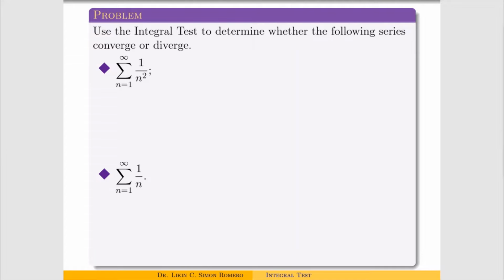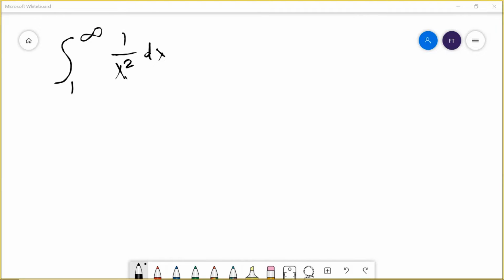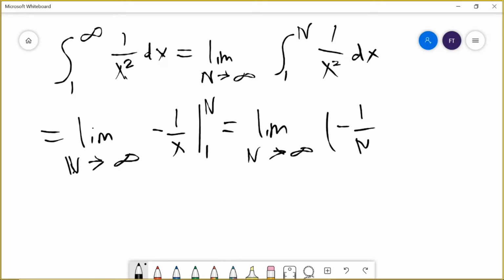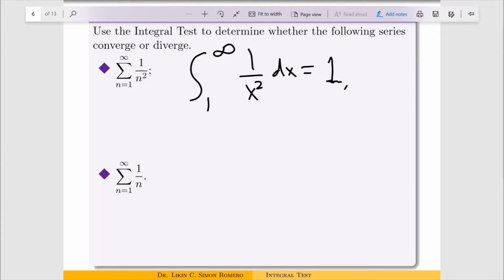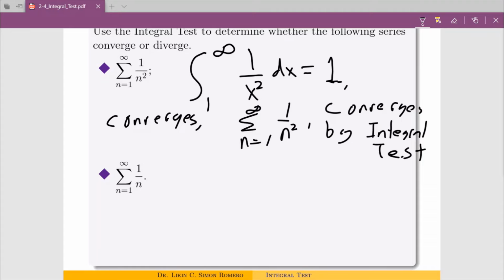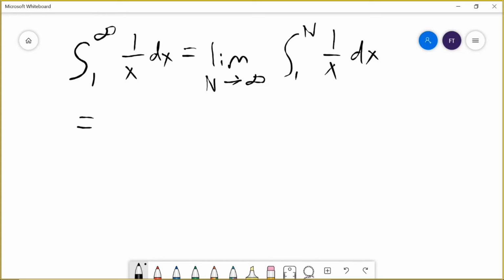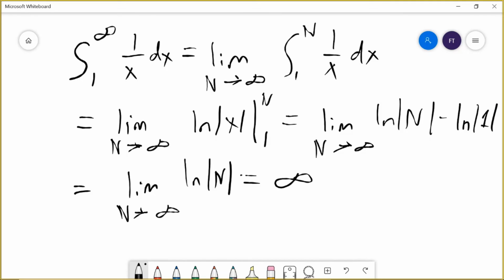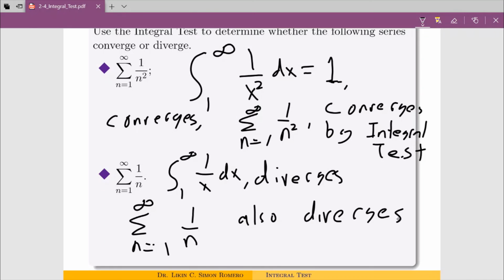2.4 Integral Test (part 2)